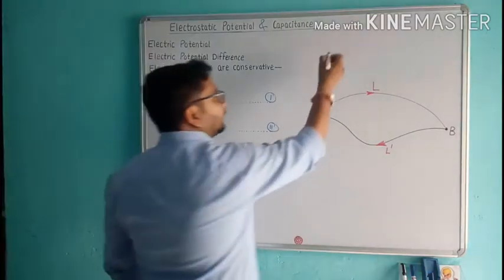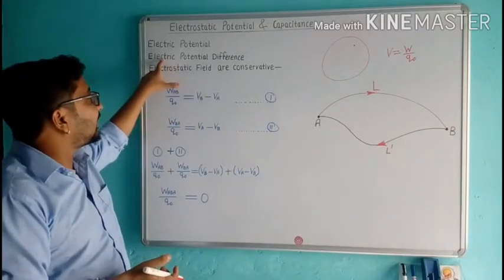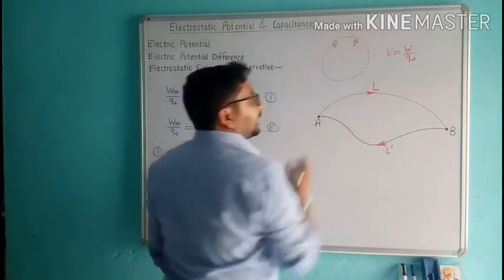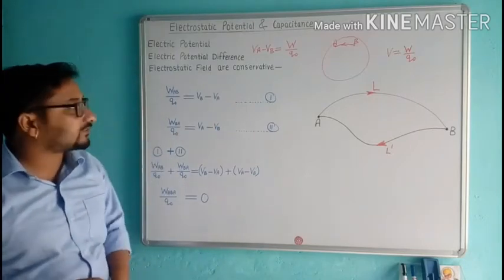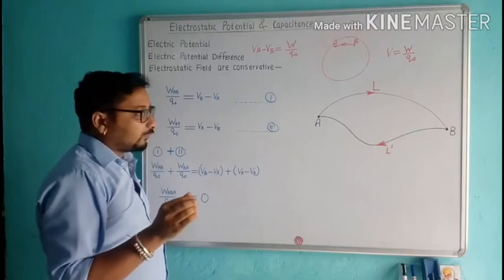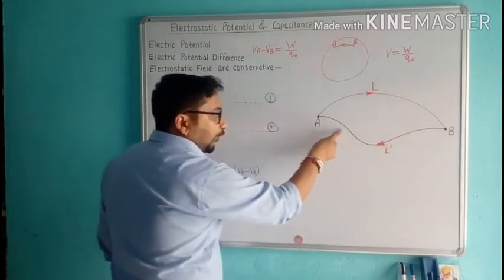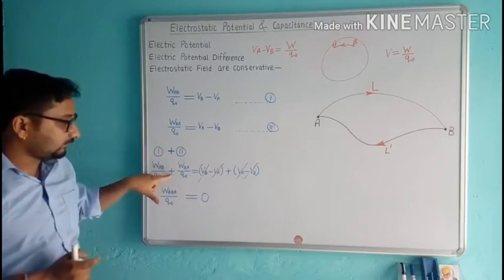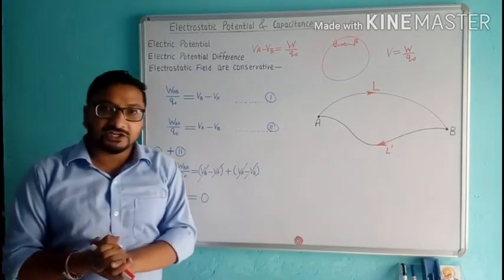Electrostatic potential and capacitance part 1(class 12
here I discuss about the electric potential , electric potential difference and conservative nature of electrostatic field